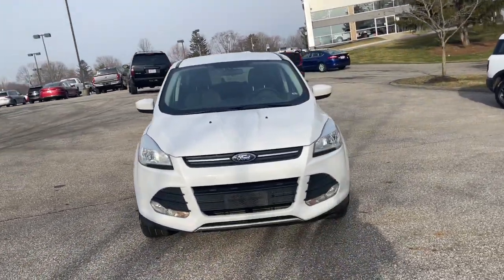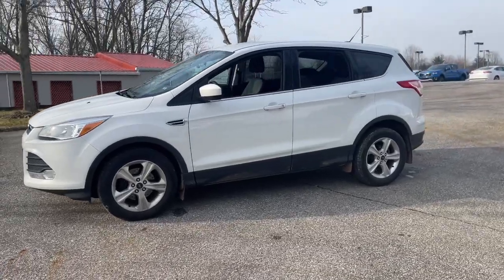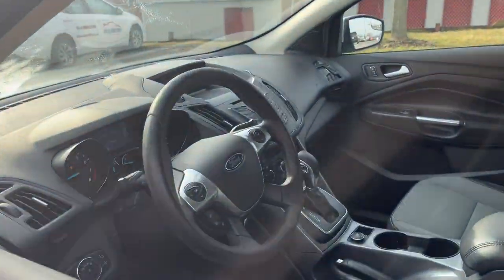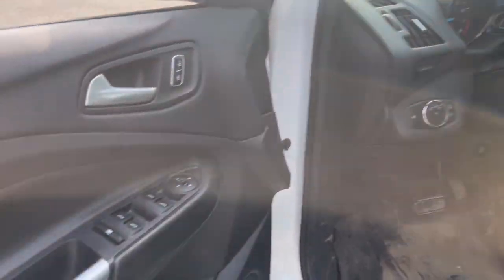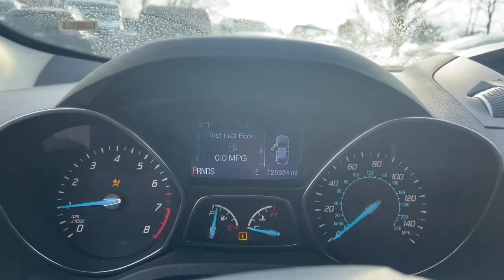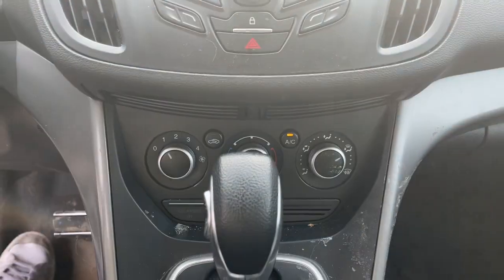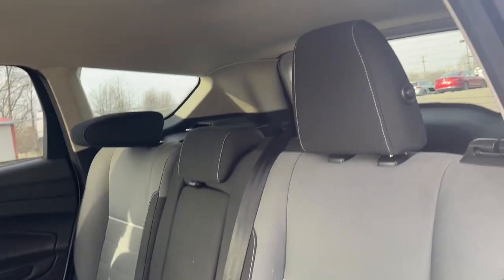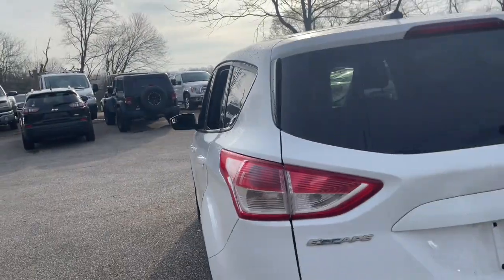2013 Ford Escape Columbus, Delaware, Powell, Marion, Sunbury OH F220103A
Ginger Ale Metallic Used 2013 Ford Escape available in Delaware, Ohio at Byers Ford. Servicing the Columbus, Powell, Marion, Sunbury, OH area.

Byers Ford
1101 Columbus Pike